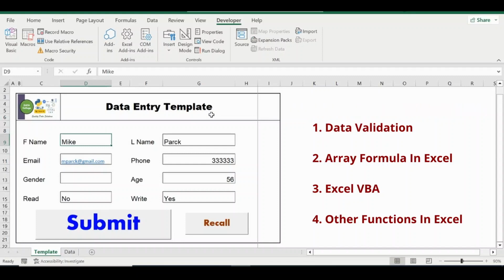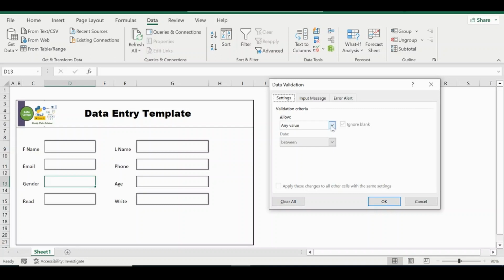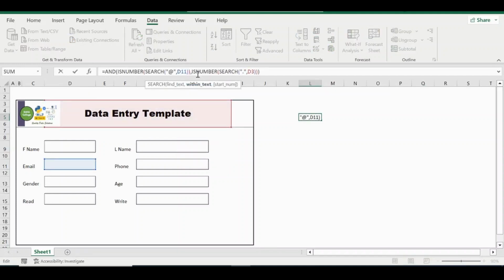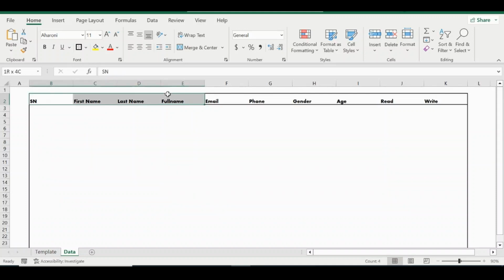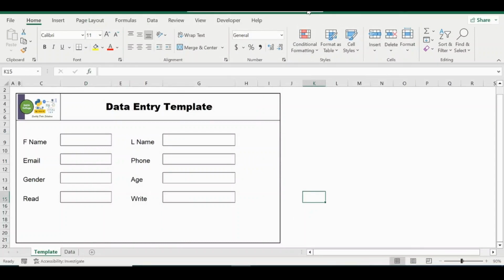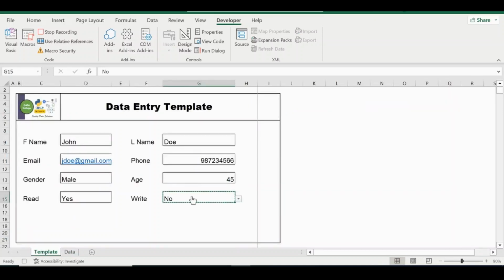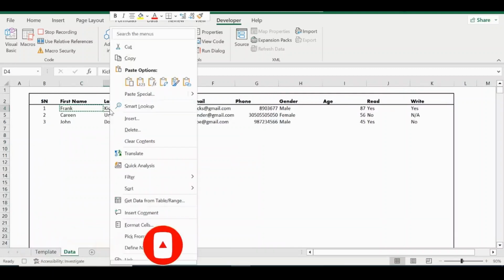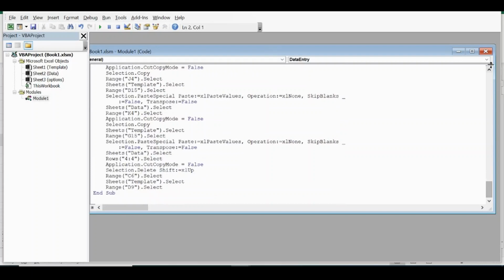Data Entry/ Registration Template in Excel - VBA Template || Data Validation || Array Formula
This tutorial helps you build your data entry and registration templates in excel. You'll learn how to use excel macro features with other lessons that includes;
1. Data Validation
2. Array formula in excel
3. Other Excel functions